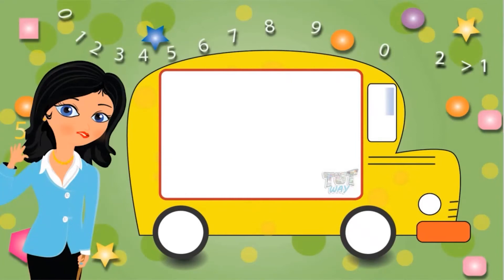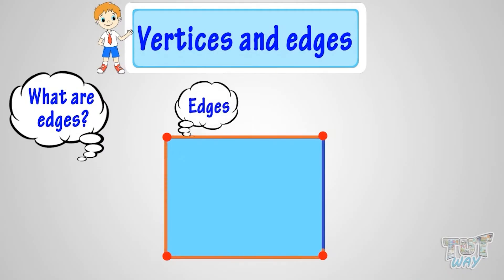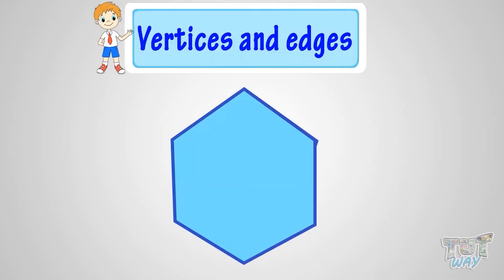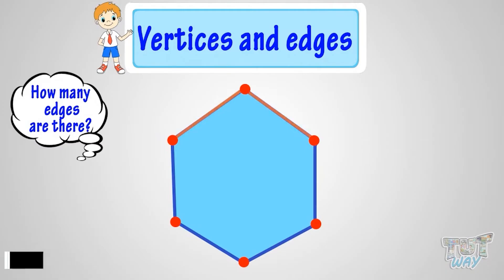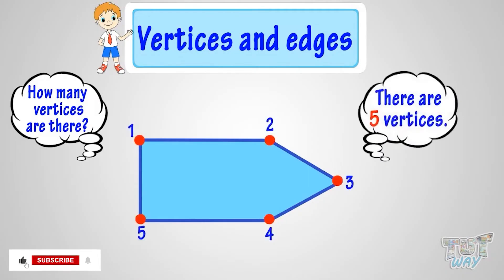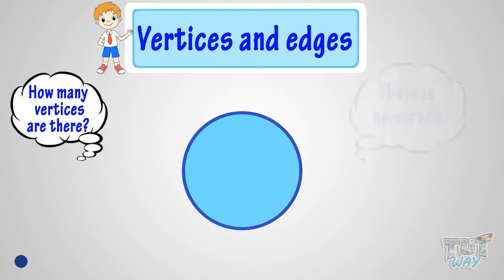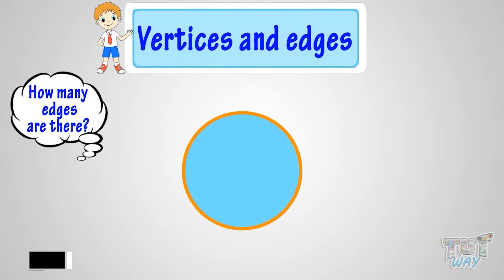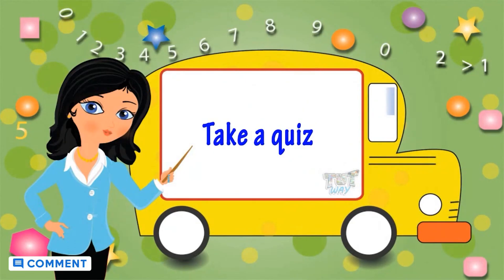Learn About Edges and Vertices - Shapes | Basic Geometry for Kids | Math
Edges and Vertices | Math | Grade-1
This educational video explains about shapes. This will help them a lot in their daily routine.
This video clears the concept of vertices and edges.